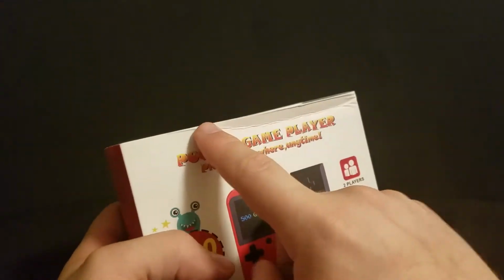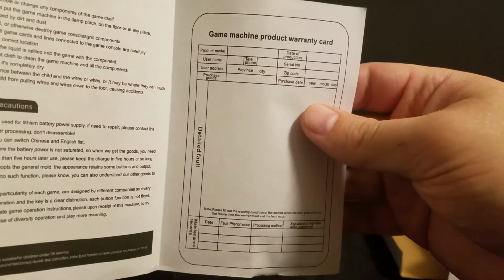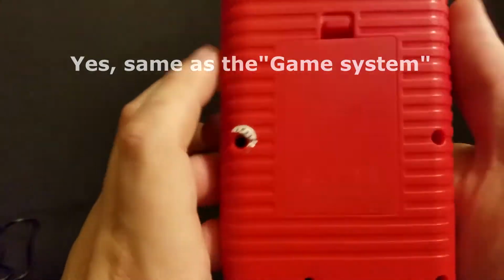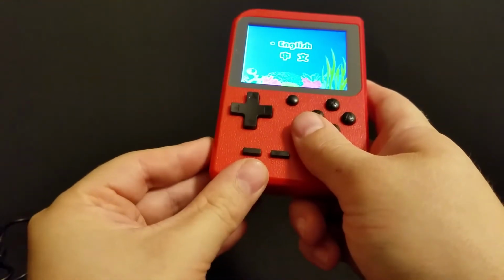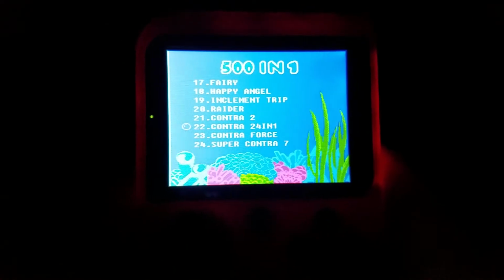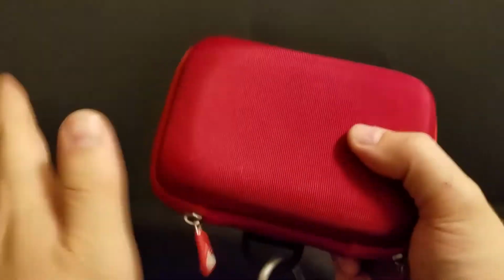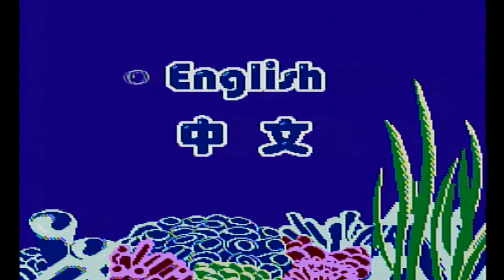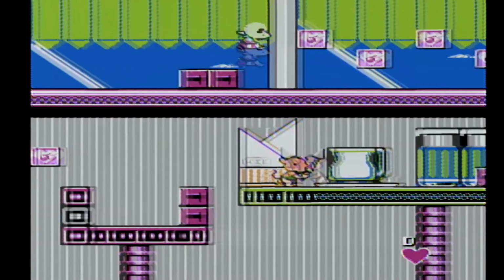Pocket Game Player (K.O. Consoles Part 7) - ArcNeo Reviews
There's something oddly infuriating about something being so ALMOST good, but then having that ONE flaw that ruins it all. Like seriously, I avoid being another "angry reviewer", but that D-Pad literally ruins what was nearly an amazing little NES on a chip.

Also yeah, I did the thing again, cause of smoke in the area, I can't film the two halves of this video back to back, and that gets me confused on what was what.